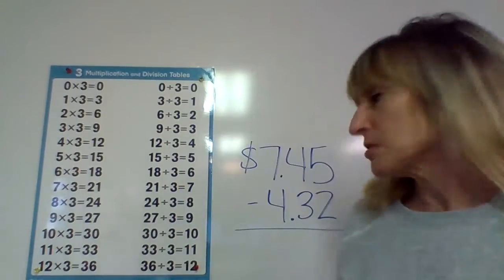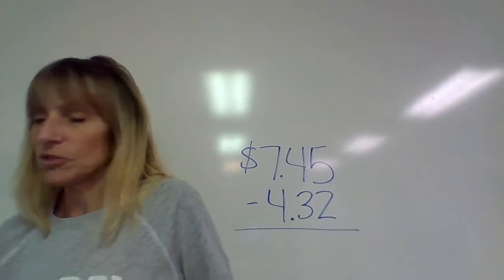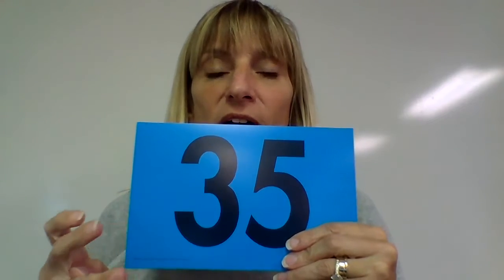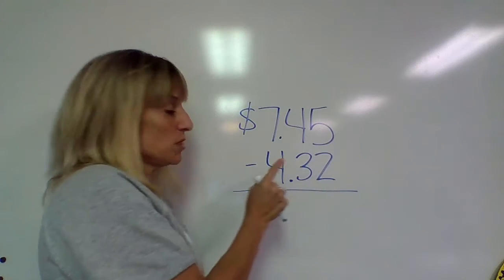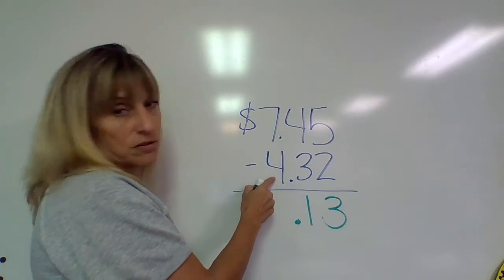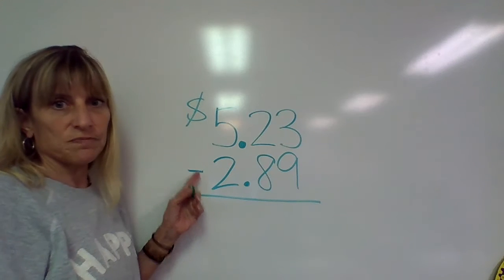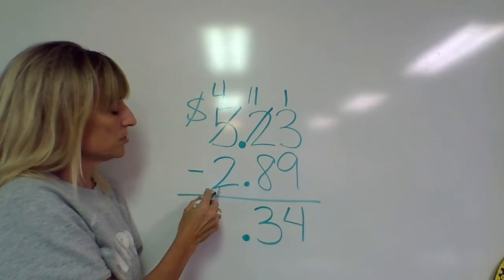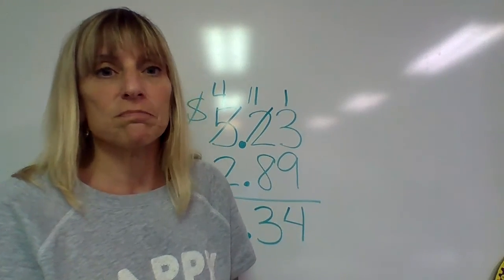math review monday